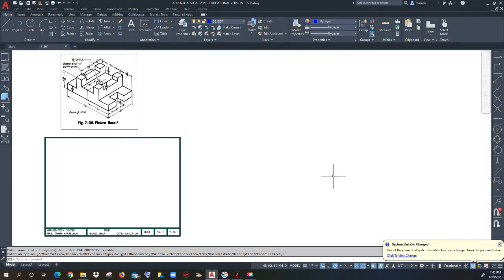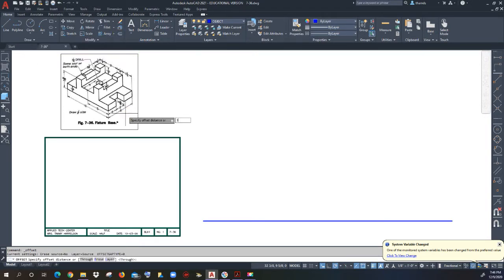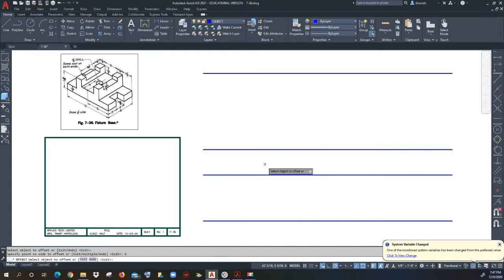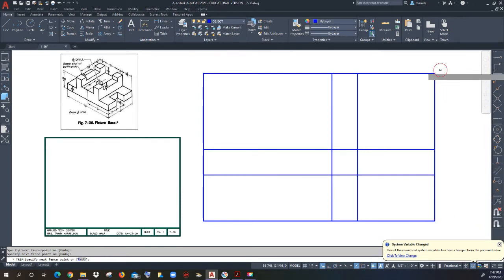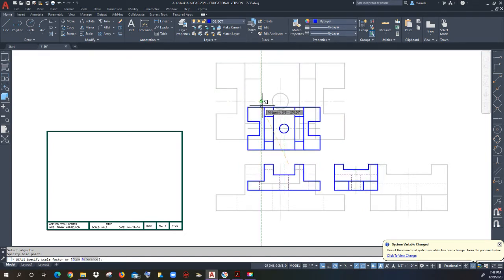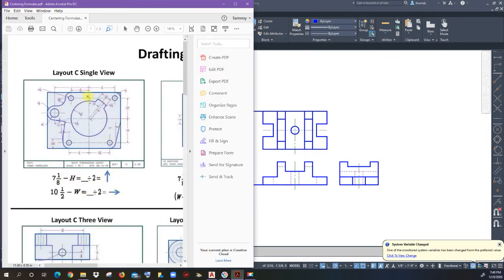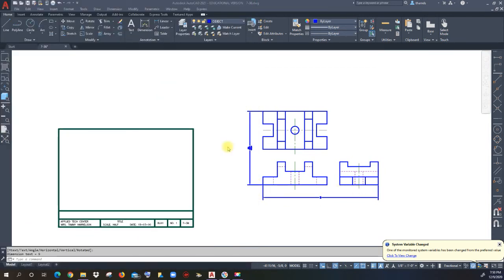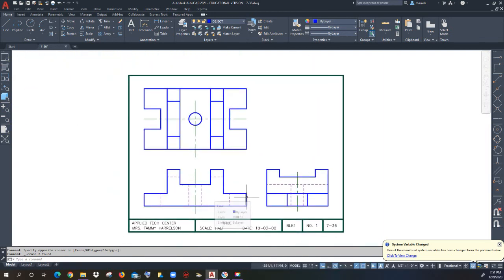7 36 - 1/2 Scale Drawing